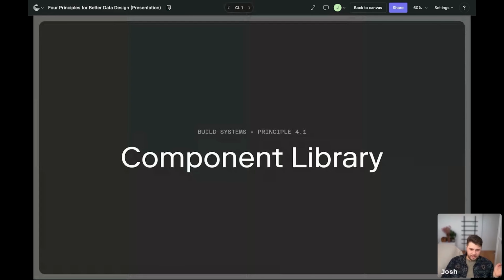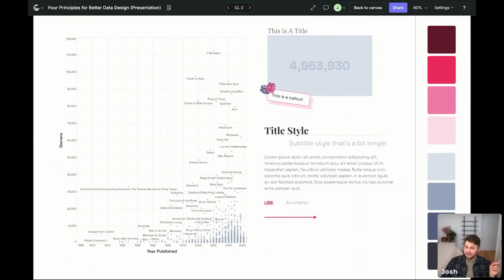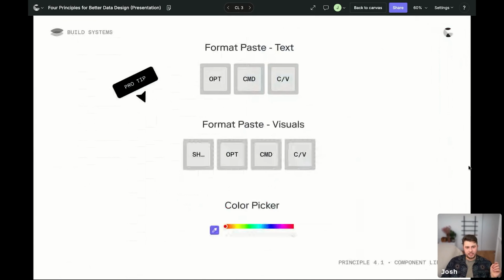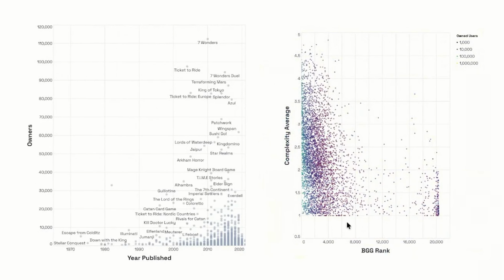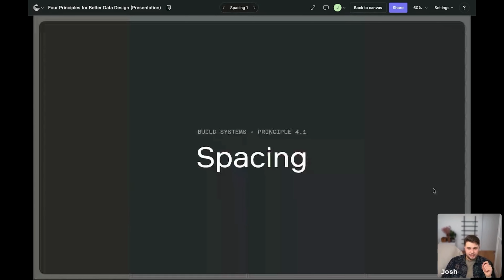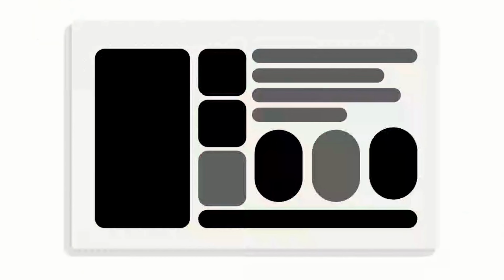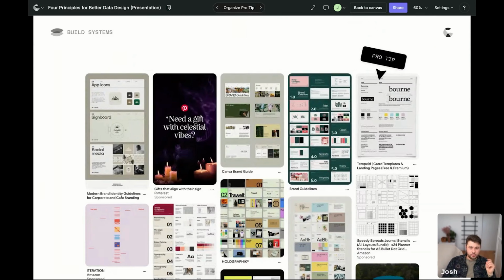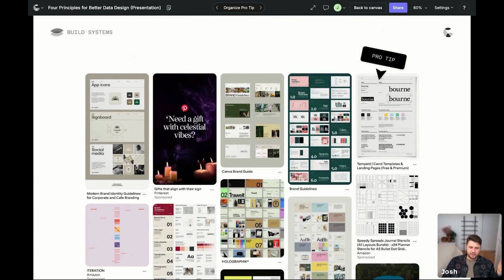Principles for Better Data Design: Organize & Stylize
"Design" has a nice ring to it. The word is everywhere, found ubiquitously on About Us pages, up there with "machine learning" and "culture" as words that signal something, but mean nothing. Or everything. Or both.

For data practitioners, "design" is often pigeon-holed as visualization design — green means "positive trend;" dashed lines indicate a previous period; we play with type styles, legend placement, and three-dimensional charts because it's there, not necessarily because we should.

But design is more than decoration. It's data storytelling and eye candy that's actually good for you. For analysts, marketers, and executives, there are design principles that live above rounded corners and pixel nudging that can be applied to any data project and every canvas.

In this mini-series we cover four data design and storytelling principles:

1. Draw Focus
2. Create Context
3. Develop Acts
4. Build Systems